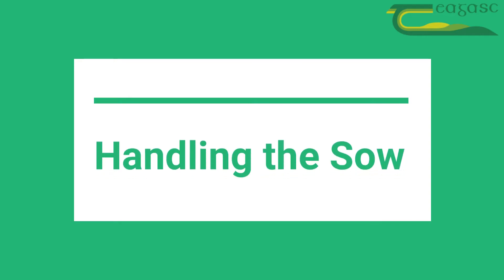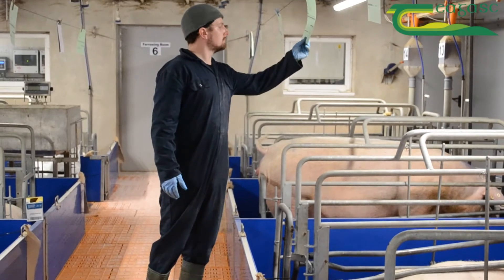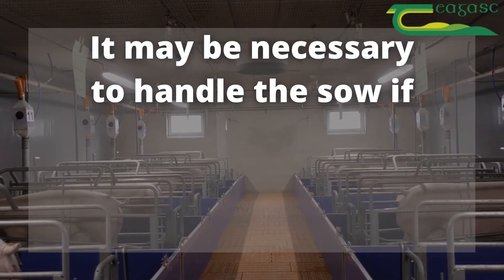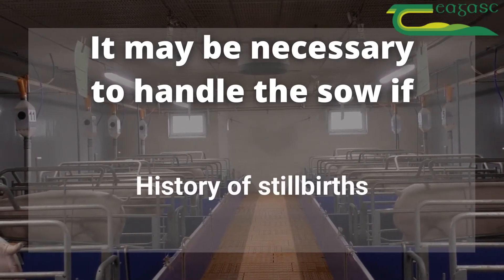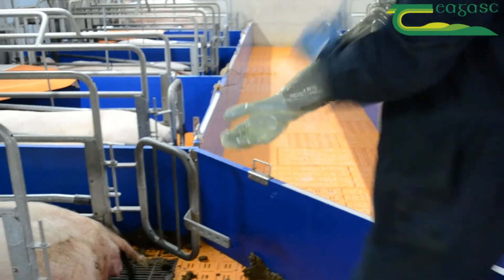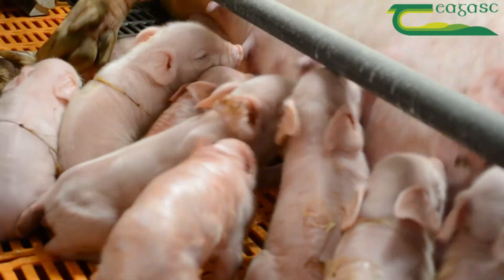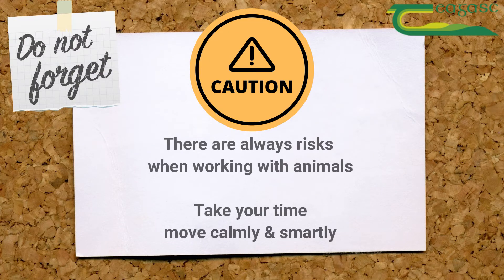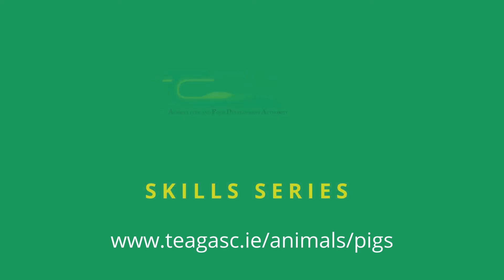Teagasc Pig Development Department Skills Series - Handling The Sow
In this instalment of the Teagasc Pig Development Department Skills Series the focus is on handling the sow when she needs assistance while farrowing.
We run through what you will need and how to carry out the task. It is important to be attentive to sows while they farrow and to know when intervention is needed to ensure a safer and more productive farrowing.